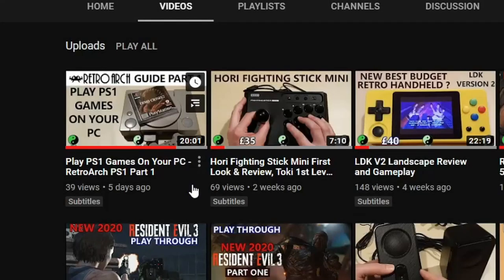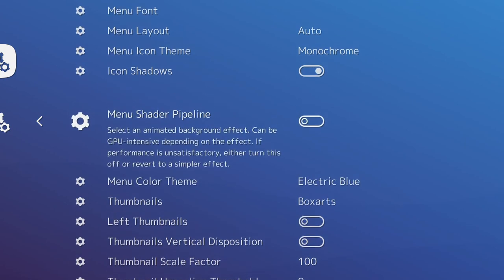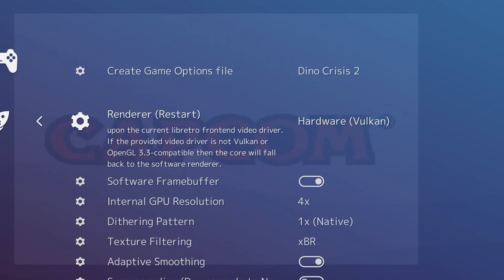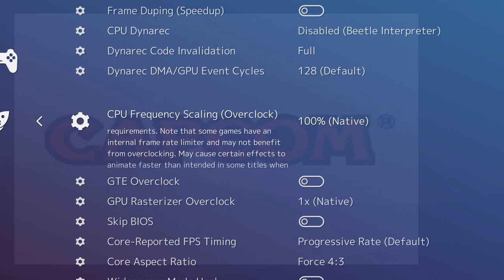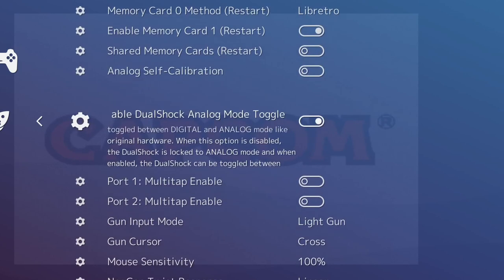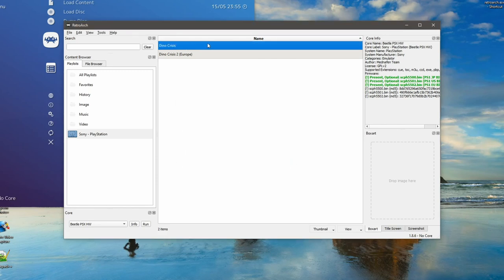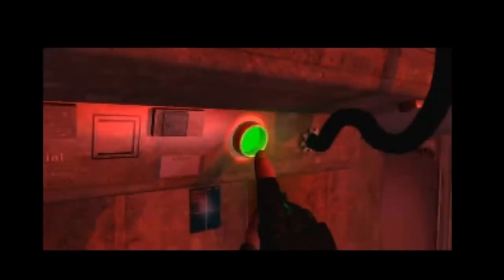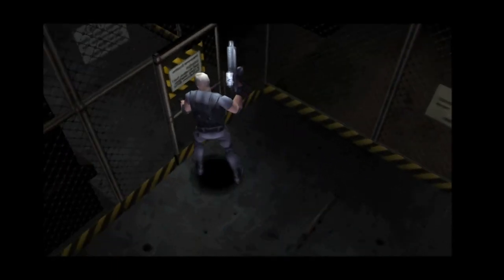Play PS1 Games On Your PC Part 2 - RetroArch, Settings, PBP Files, Improve Graphics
Play PS1 Games On Your PC with RetroArch, Settings, using PBP Files, Improve Graphics. (Part 2) Beginners guide.

1940's Slow Dance Sting Doug Maxwell
Ella Vater The Mini Vandals
7th Floor Tango Silent Partner